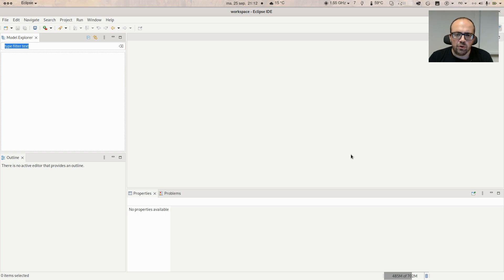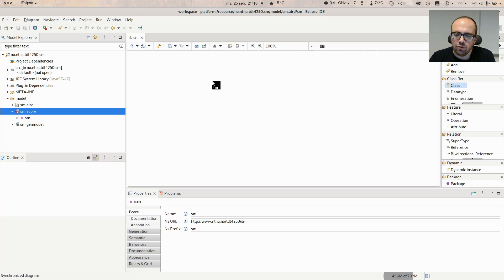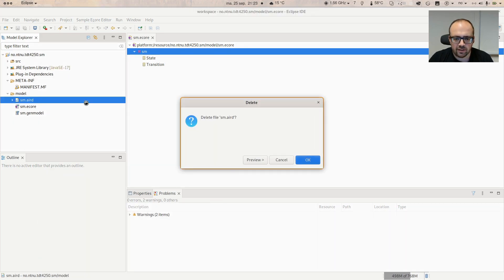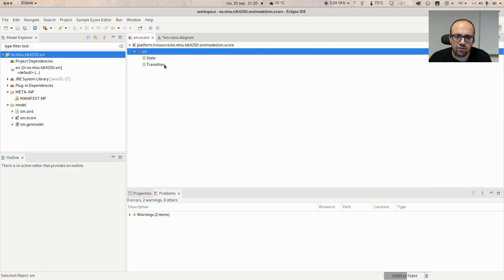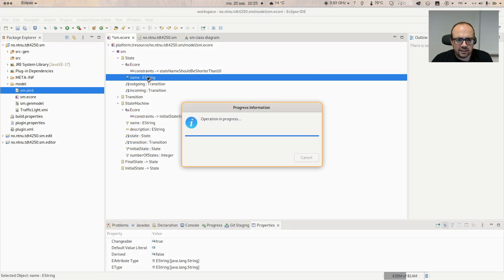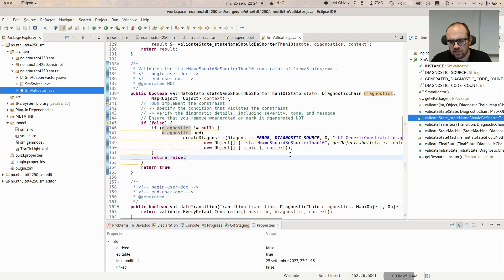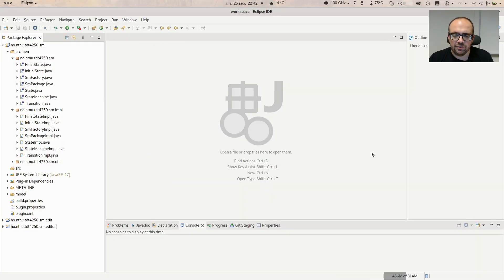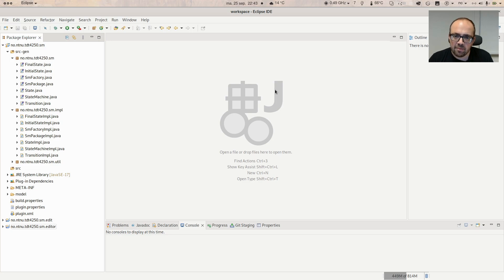MDE Tools - 3. Eclipse Modeling Framework (EMF) - Modeling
In this video I provide an overview of EMF, the Eclipse Modeling Framework. In particular, in this video I focus on creating a metamodel (i.e., abstract syntax of a DSL) with Ecore, including derived features and constraints. I do not address in details how to use of the code generated by the Genmodel, which will be addressed in the next video.

*Topics*

_Creating an Ecore metamodel_
0:00 Introduction
0:48 Creating a new Ecore Modeling Project
3:12 Editing an Ecore metamodel
4:53 Creating a visual Ecore Diagram from a .ecore file
7:06 Adding properties to metaclasses
8:25 Multiplicity of properties
10:47 Adding reference properties to metaclasses

_Best practices for Ecore metamodels_
12:37 Containment references
16:08 Adding a root metaclass
17:36 Creating dynamic instances
19:37 Validation of an instance model
21:00 Validation of the metamodel
21:46 Naming conventions for Ecore
22:18 Default value of properties

_Generating the implementation of the metamodel_
22:58 Genmodel - Generating the metamodel implementation
25:20 Factory and Package classes
26:12 Generating the Edit and Editor plugins
28:06 Running the generated editor in a second instance of Eclipse
32:14 Workspace of the second instance of Eclipse

_Advanced modeling features of Ecore_
33:13 Inheritance and abstract classes in Ecore
36:00 Opposite relations
41:20 Derived features
46:39 Implementing derived features
50:25 Difference between the Reflective Ecore Editor and the generated editor plugin
52:44 Constraints
55:14 Implementing constraints
59:38 Validating custom contraints on instance models